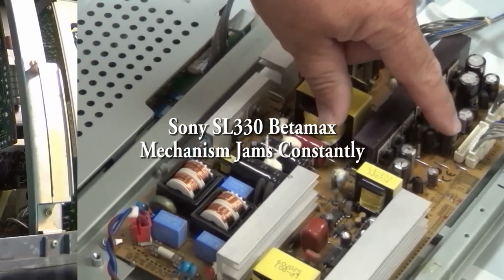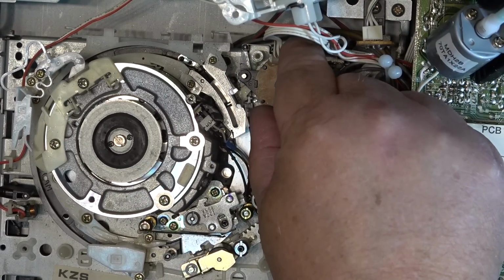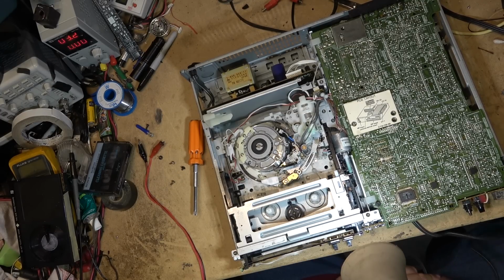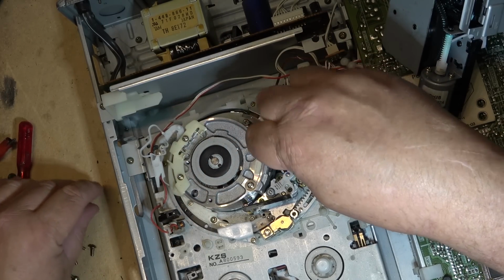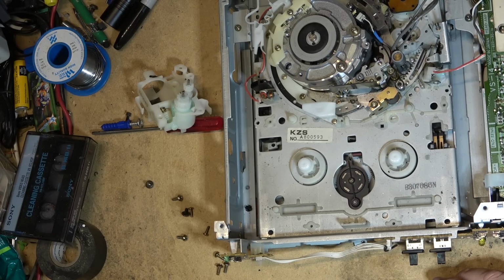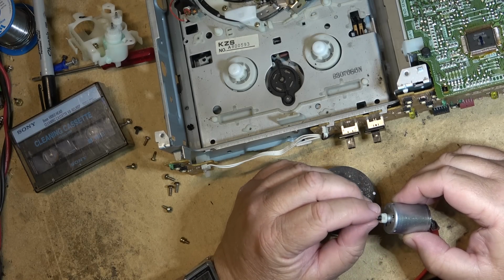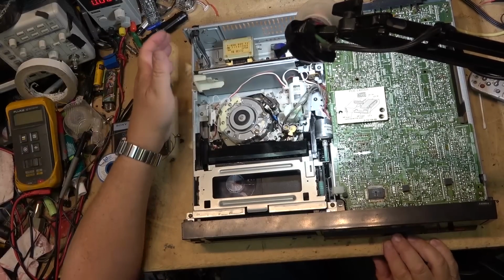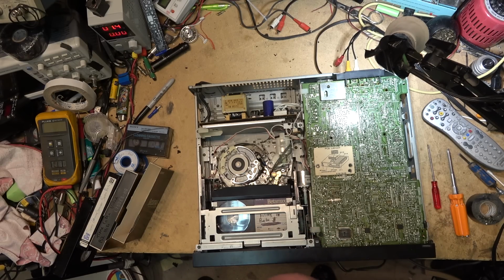Sony SL330 Betamax 711B3 Chassis, Mechanism Jams Constantly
This one the mechanism jams and no, its not what you think.